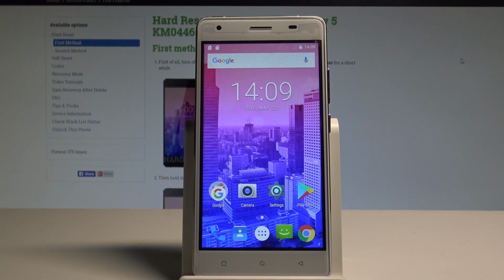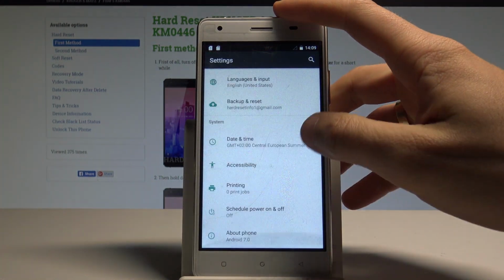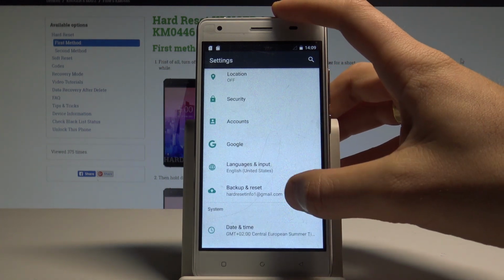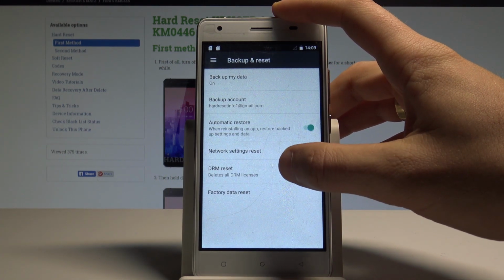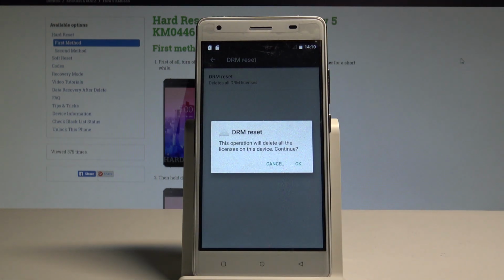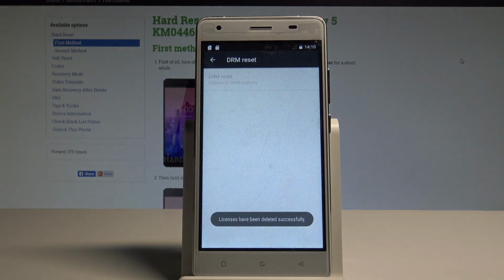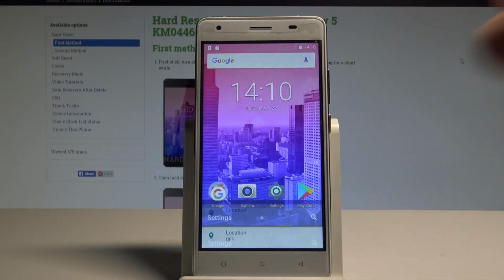How to Reset DRM on KRUGER & MATZ Flow 5 - Remove All Licenses |HardReset.Info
Let's delete all the DRM licenses stored in it in order to prevent their misuse by someone else. The presented operation will erase all licences on this device.

How to reset DRM Data in KRUGER & MATZ Flow 5? How to restore DRM license in KRUGER & MATZ Flow 5?